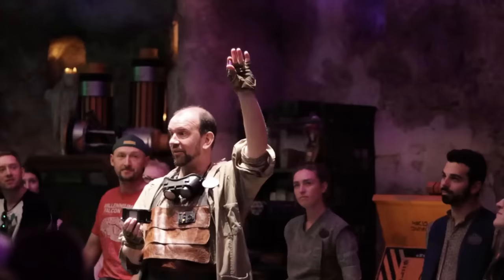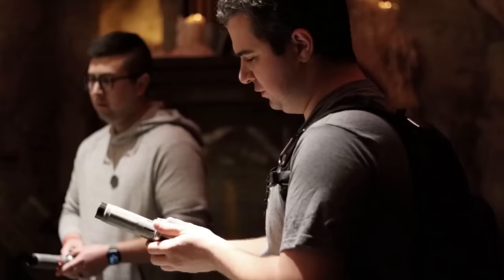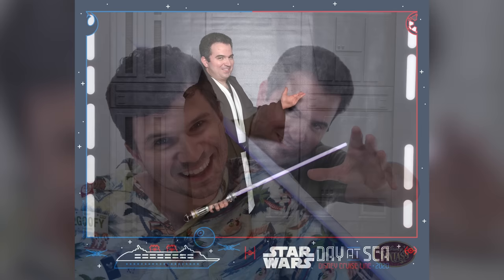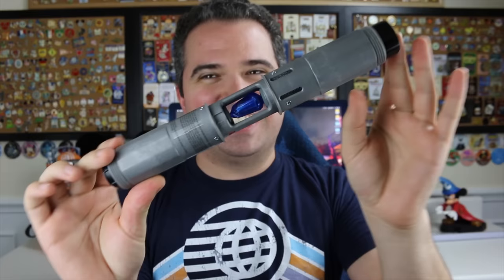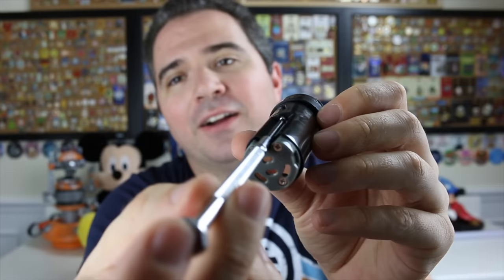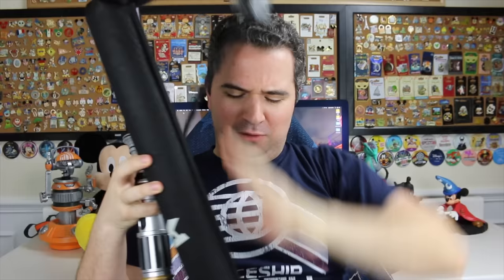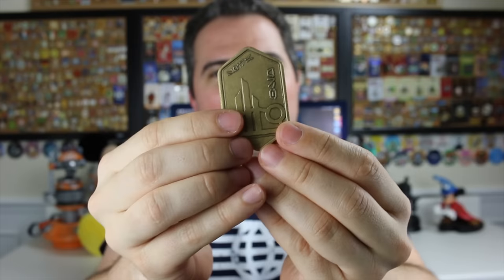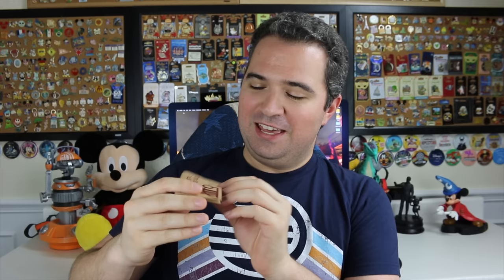Is the $200 Lightsaber from Star Wars Galaxy's Edge worth it?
So, is the lightsaber worth the $200 cost at Savi's Workshop? Today is am taking a deep dive into the build and look at who is it best for!

The 2020 Calendar is here!

Thanks to:
Gemma
Joel Hooper
Mike Traverso
JulieB
Albert
Alison Marie Cicci
Amber Higdon
Amy Wong
angela schimmels
Autumn Wojnarek
Bob Toth
Bonnie Chiaccio
brunette dookhie
Carlos Reyes
Catherine Wright
Chris
Chris Sutyla
Christina Wolf
claire stein
Dan Sikich
Danielle Avarello
DANIELLE MENTZER
Dawn Hinds
Deborah
Diane McCornack
Dienyffer Moraes
Duke Family Chronicles
Eric Ahlstrom
Eric Rindfleisch
Gabriela Vazquez
Greg B
griffinpartyof6
IsaacMilkTea
Jackie Greeley
Jason Green
Jeremy Lee Anderson
Jeremy Rodriguez
Johannes Ikkala
John Blue
Jordan and Katie
Joshua Jeffers
Julia Simmons Thomason
Karle Henderson
Kate Scarabelli
Kathy Haase
Kent Norton
Kevin H
Kim Grider
KIMBERLY LEIFESTE
Kris Stanzione
Kristi Brown
Laura
Laurie O'Brien
Lindsay Beaulieu
Mackenzie Allen
Mandy Silveira
Mark Giarrosso
Mary and Joel Thomas
Mary Weatherly
Matt, Krista & Charlie Johns
Matthew Mcnelis
Michael Schilling
Michael Timtishin
Michelle Williamson
Nancy Swider
Nicole Bjokne
Nicolle Van Dyke
Page Elliott
Phillip Beaulieu
Rob Faith
Robert Peter
Russell Boyce
ryan orest
Sandie O
Scott Nichols
Sean Frawley
Shane Hoye
Shawn Barker
Shelley L Brown
Simcha BenYsrael
Steph and Anthony
Stephen Corbett
StitchFan626
Susanna Martini
Tannon Miller
The Byrd Family
The Fair Family
The Skoff Family
Thomas Brady
Timberly Enete
Todd Holcomb

Michael Kay
Kissimmee Florida
34747

Clothing:
Have a Magical Day t-shirt:
WavesofDisney Sweatshirt
This area is being refurbished T-Shirt:
Official member of the family shirt:
Waves with Michael Kay T-Shirt: